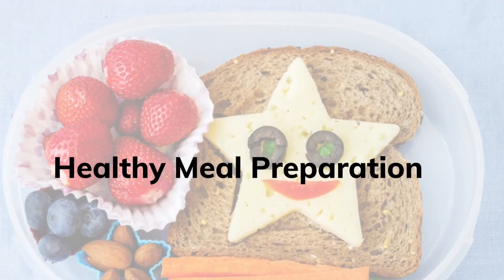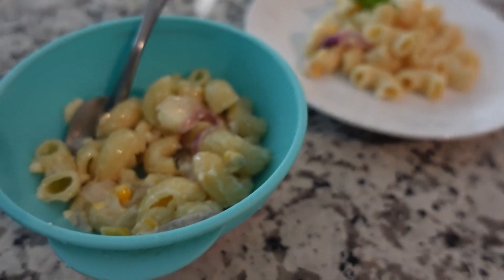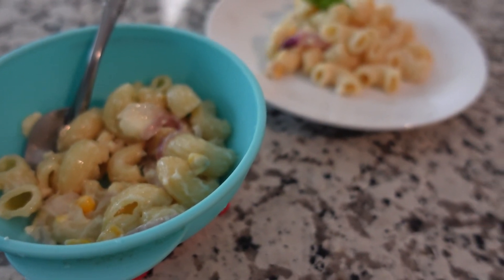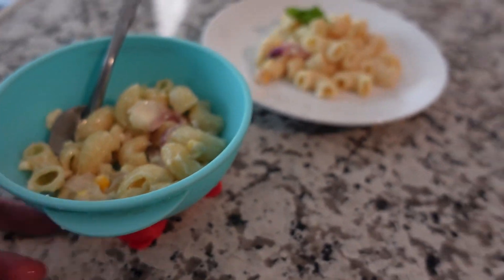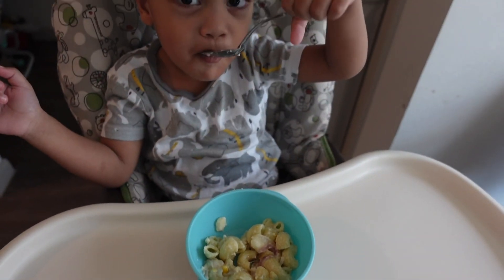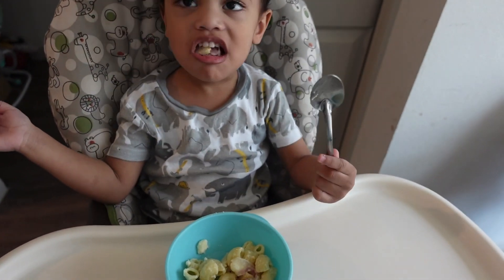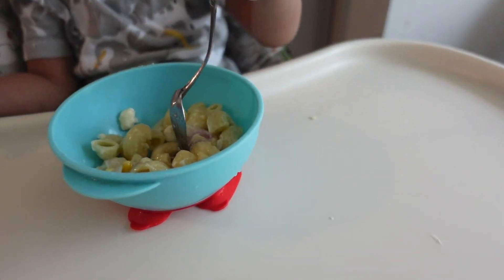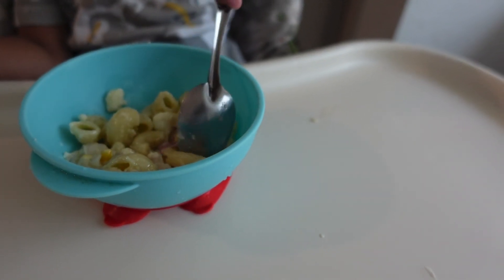How to engage your child at home | Best Activities For Summer Break | Tips from ESL Teacher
How to engage kids at home?
Engaging children is easy when you know how. Today,  I am going to talk about how to engage kids at home.

How to engage your children
I will be sharing…..

* PARENTING TIPS & TRICKS
* DIY
* FUN ACTIVITIES
* LIFE SKILLS

Much Love
Smriti's Nest